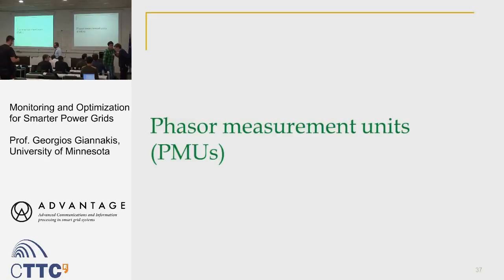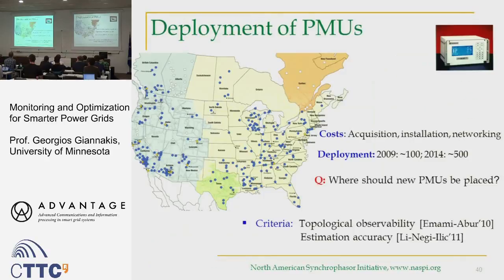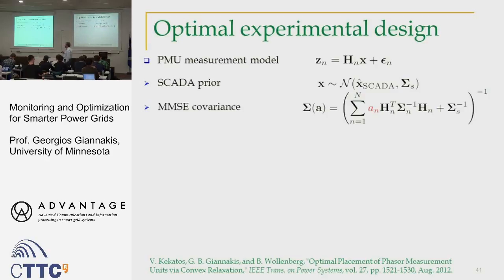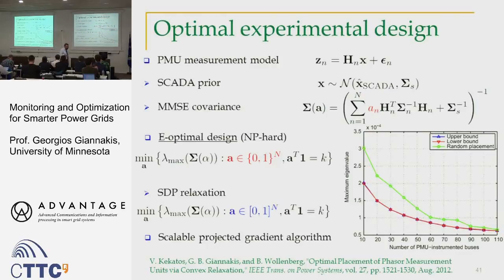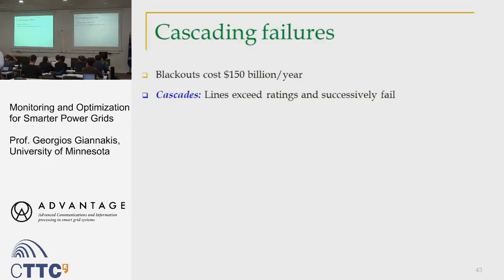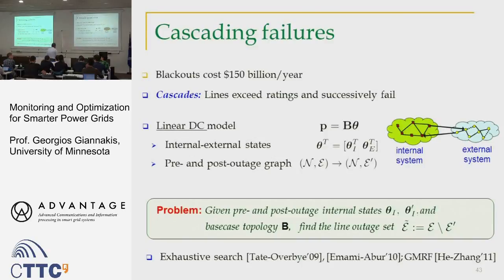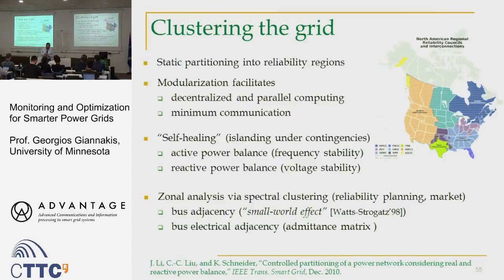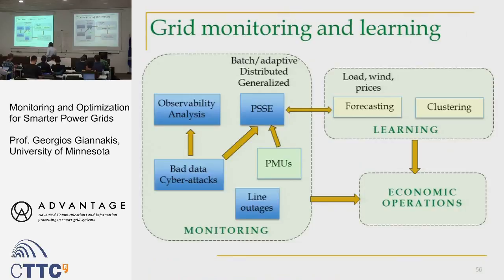Georgios Giannakis presentation at ADVANTAGE Training School 3 (Part 2)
Georgios Giannakis  presentation on 'Monitoring and Optimization for Future Powe Grids' (Part 2). October 2015.